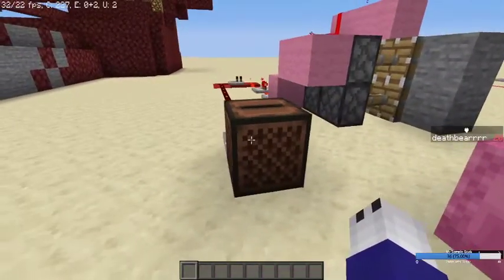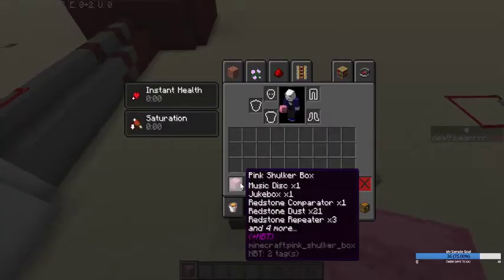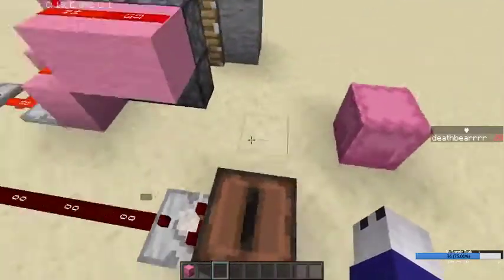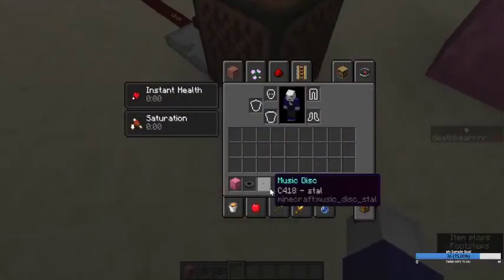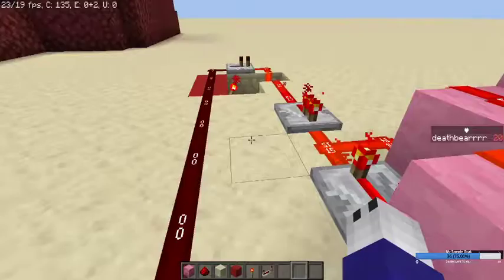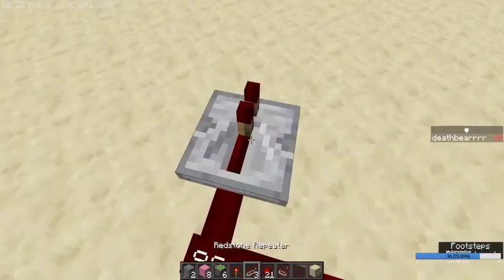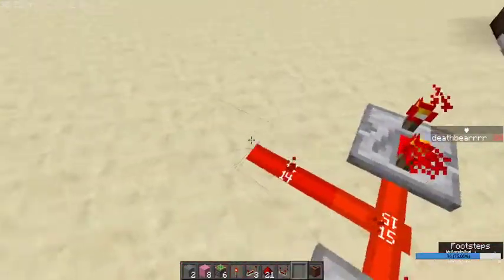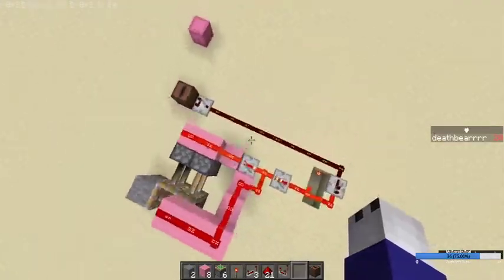So I Built a Disc-Activated Piston Door...